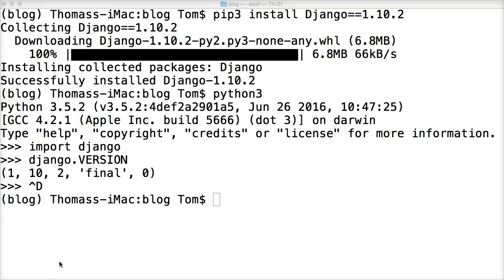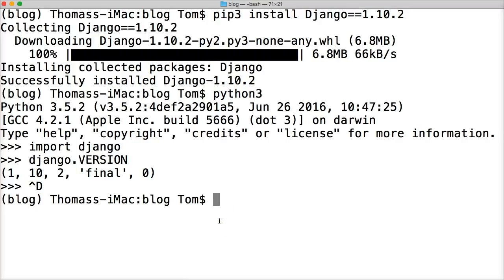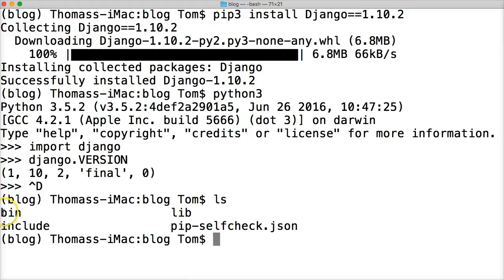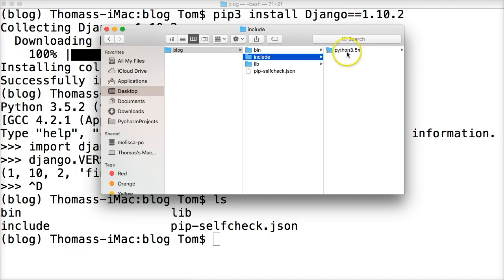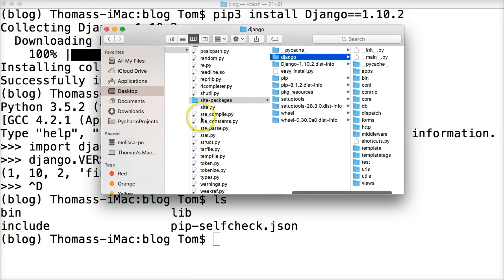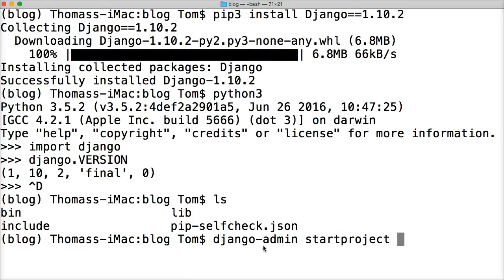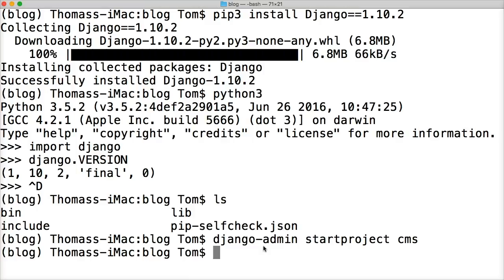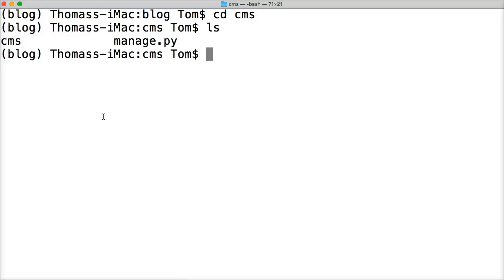Creating Our First Django Project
Now that we have successfully installed Django into our virtual environment we can actually now create a Django project.
1. run the following command to create a Django project. "Django-admin startproject cms" This command will build a Django project with all bells and whistle we will need to build a Django site. I choose the name of our project to be cms because most blogs are cms with a blog built into and this is what our project is going to be.